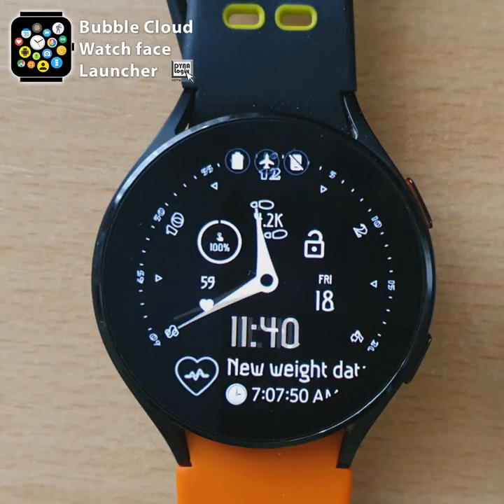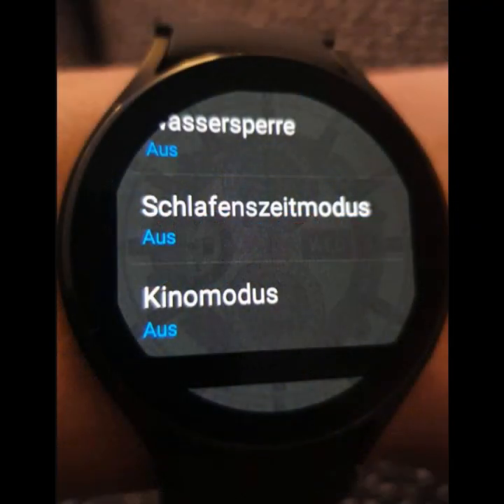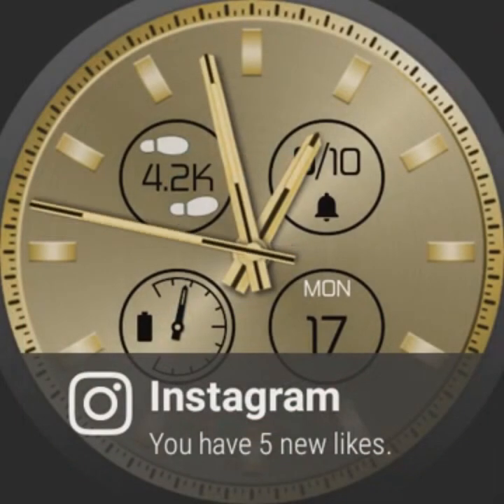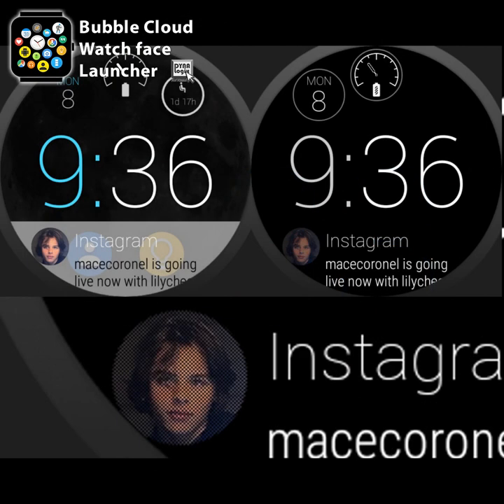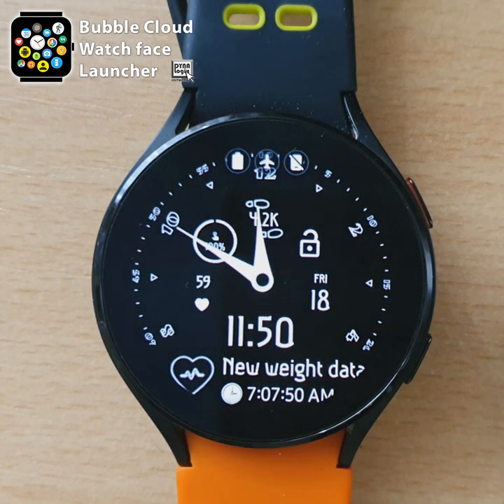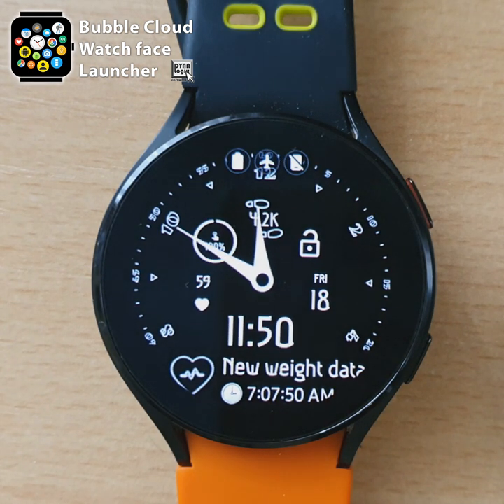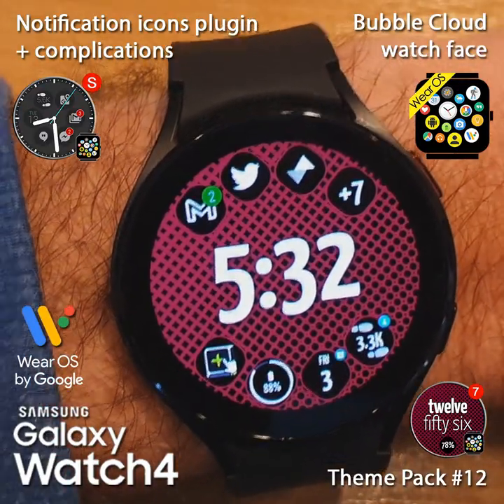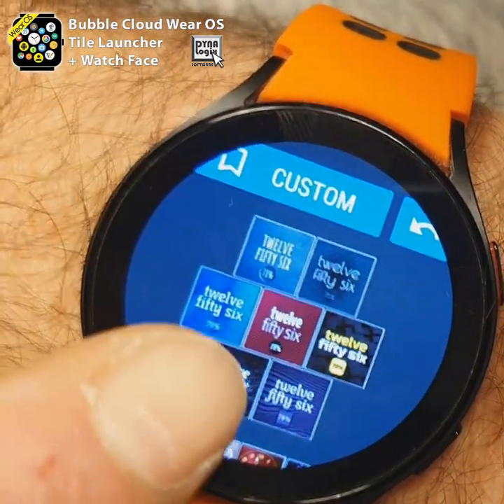AOD shift to prevent screen burn-in on Samsung Galaxy Watch 4 by Bubble Cloud Watch Face